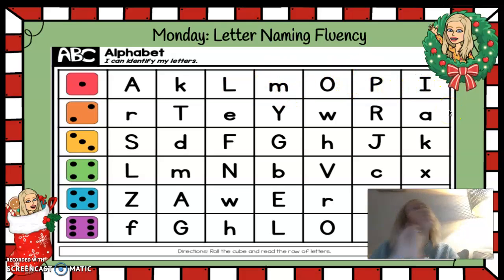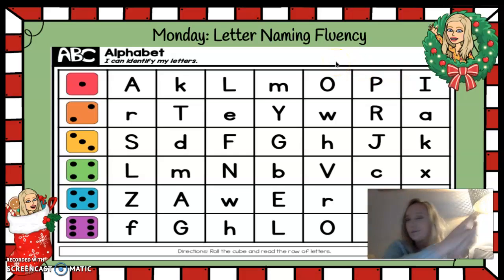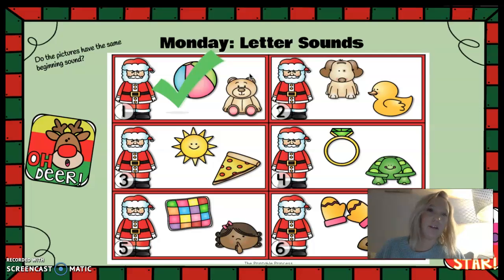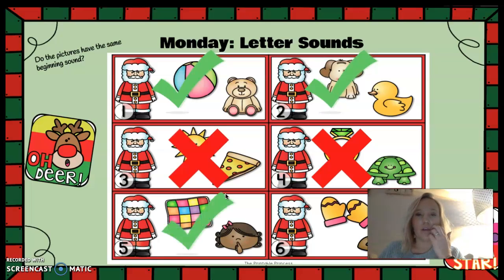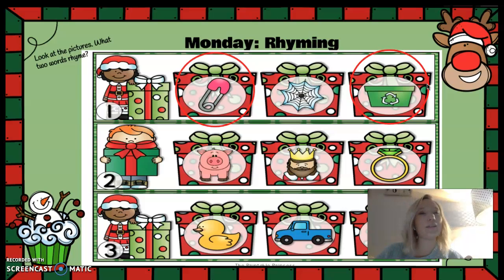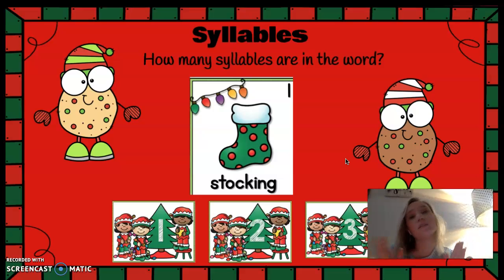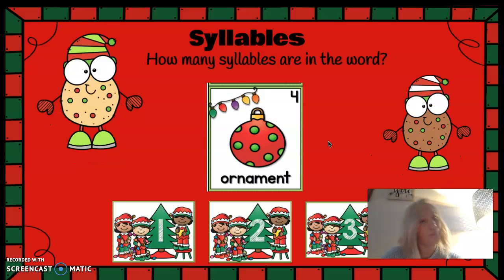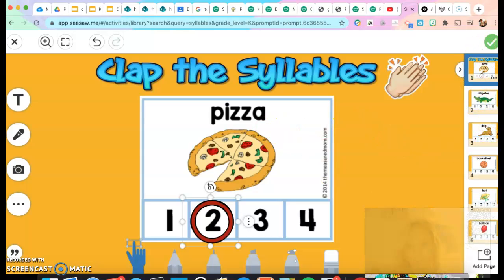Skill review/ syllables